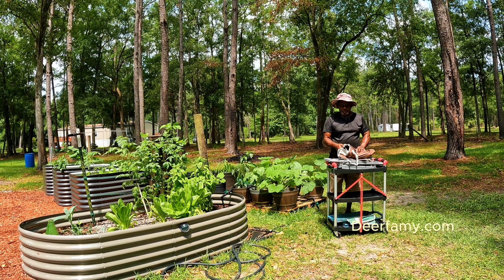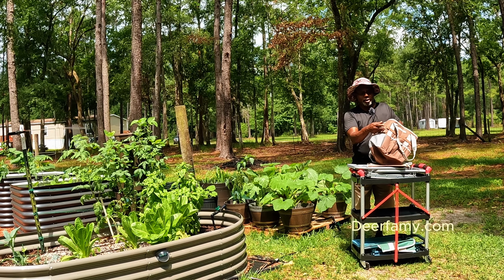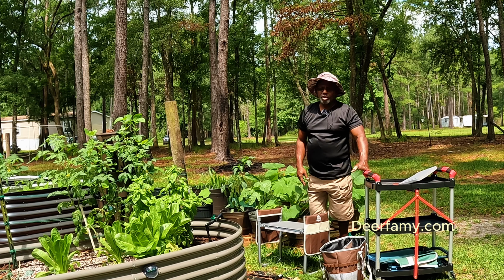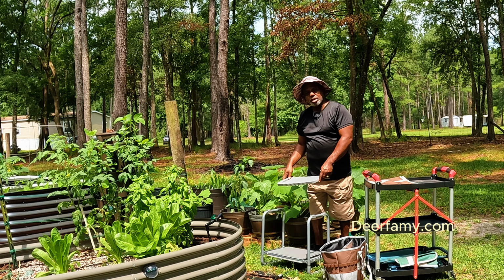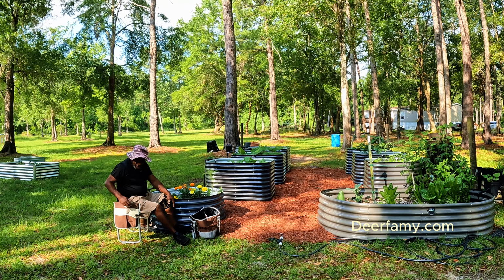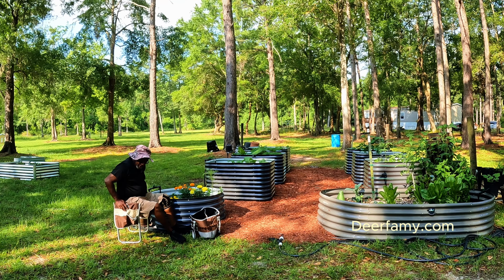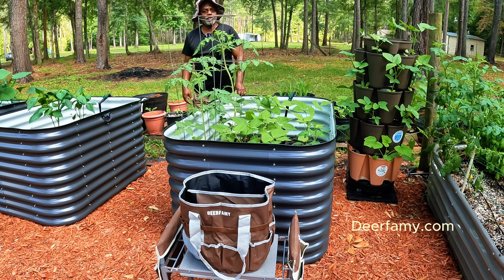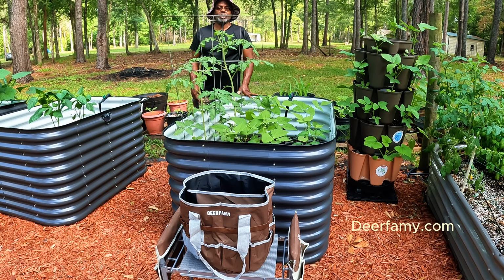Garden Kneeler and Seat: Is It Worth IT? | *DEERFAMY Honest Review*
DEERFAMY asked me to review their upgraded Garden Kneeler and Seat. I was happy to oblige. I am very satisified with it and my review is on point.

We're seeing shortages of basic items, with food being among them. I hope this video inspires and makes others realize that growing food in a suburban setting can be done. The backyard grocery store never has empty shelves! Happy Gardening!